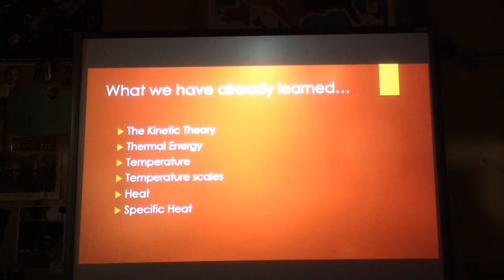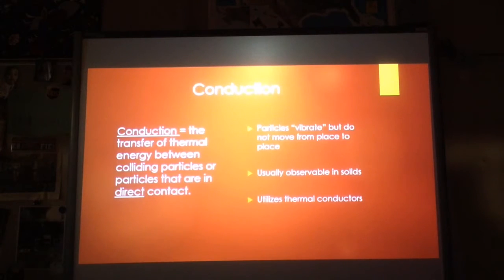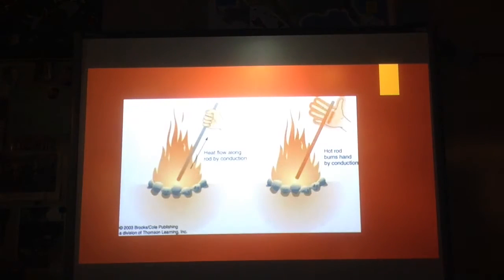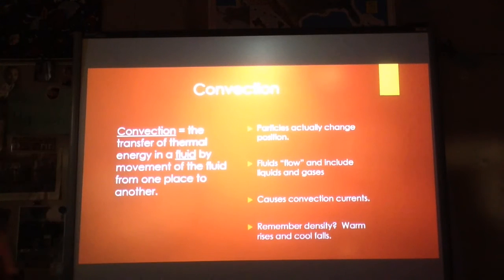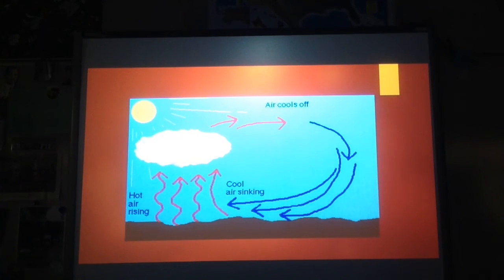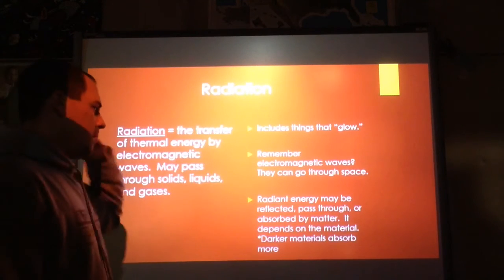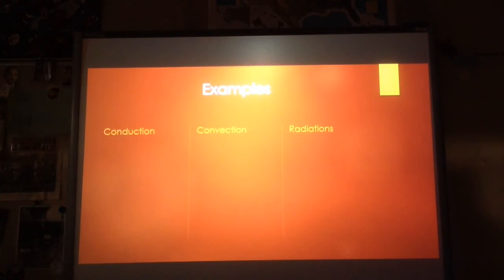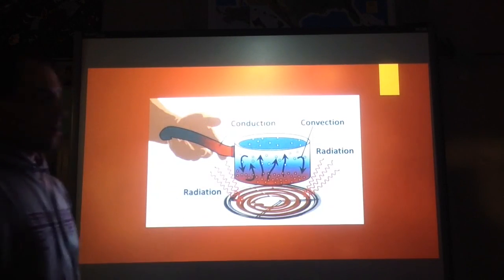January 19. Transferring thermal energy